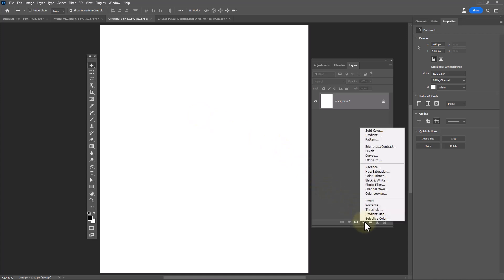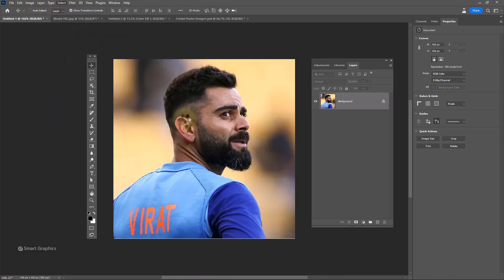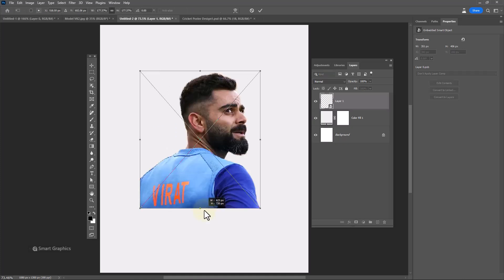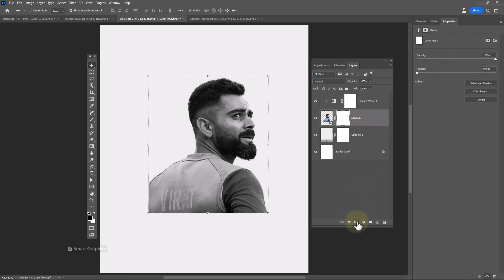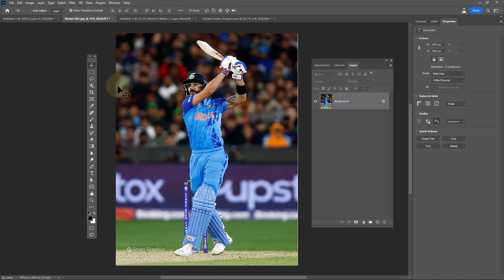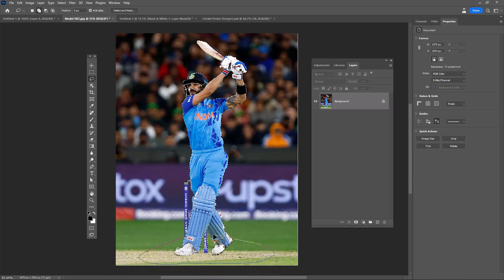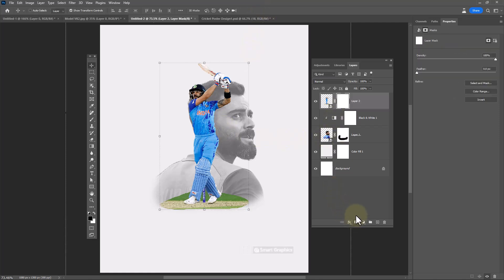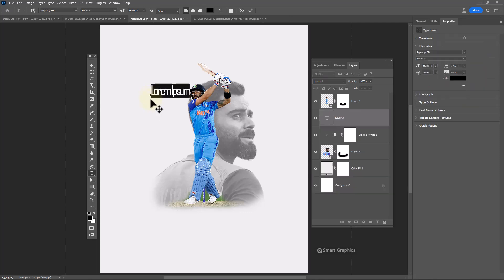Poster Design in Photoshop | Cricket Poster Design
In this tutorial I will show you how to make a creative Cricket Poster Design using Adobe Photoshop.

Image: For the images you can search them on Google.